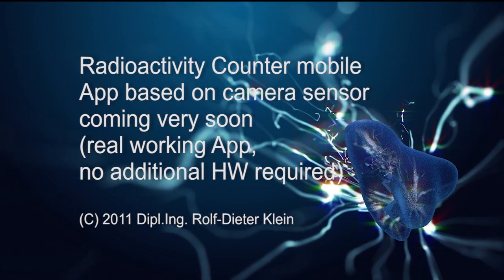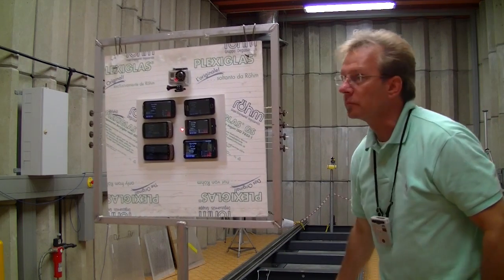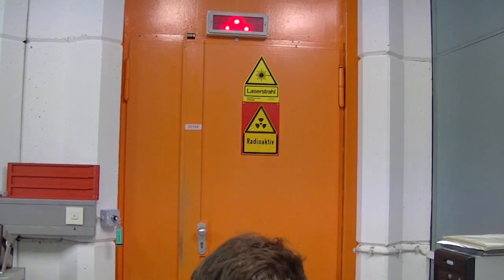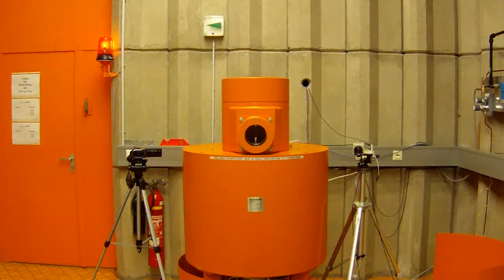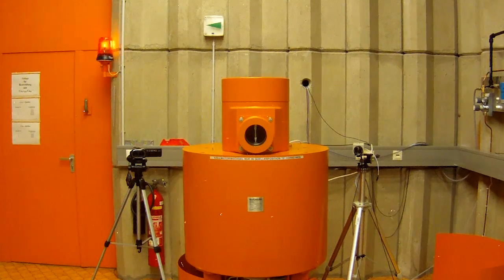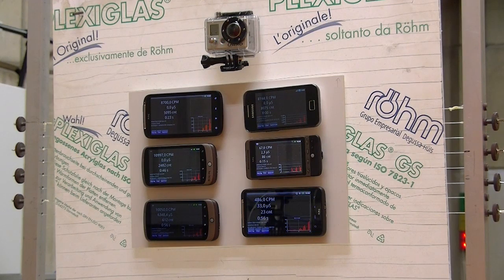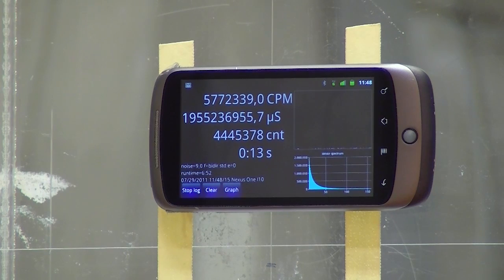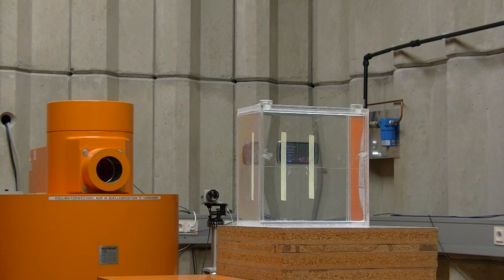RadioactivityCounter App for mobiles - no extra hw required - real working App !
Based on the CMOS camera sensors we succeeded in developing an App for android mobiles, working as a  real Geiger Counter. This is not a fun app as many other ! We already did several measurements on different devices with several calibrated radiation sources (CO60, CS137 from 10 µS/h to 1 Sv/h) The App is available now on Android 2.2 and newer devices with a list of devices we have already calibrated. Part of the work is done at the Helmholtz research facility at munich. For example 1µSv/h produces 170 counts per minute on a Nexus One phone or Samsung Mini with excellent senseitivy. We work on other platforms see homepage.App is out now! The phones have different sensitivity we will list them in a table, which you find on the homepage.